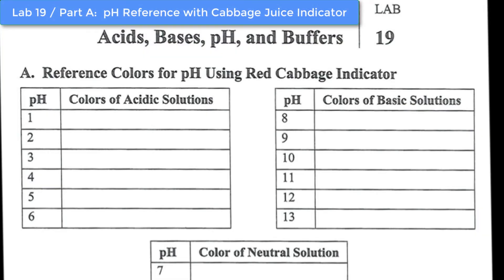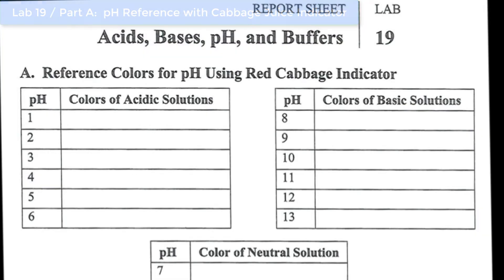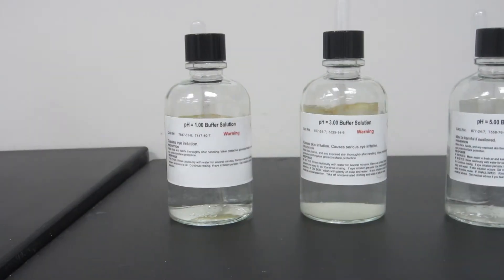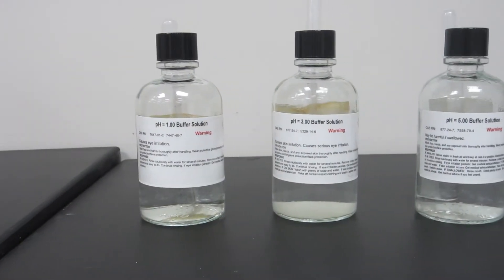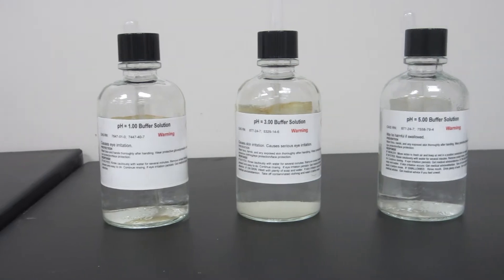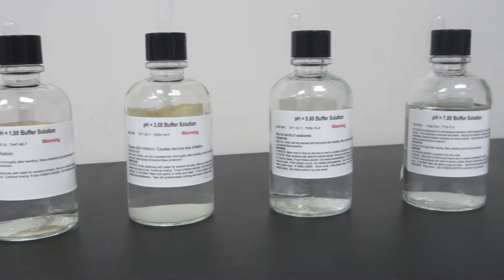CHM 132 / Lab 19 / Part A: Introduction and Demonstration of Red Cabbage Juice as Indicator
The video demonstrates the use of red cabbage juice as a pH indicator. Color changes due to pH are shown using a group of buffer solutions.